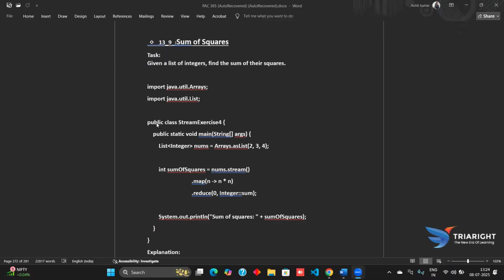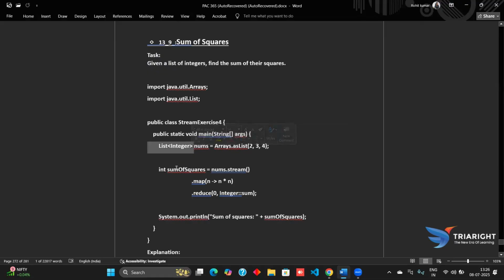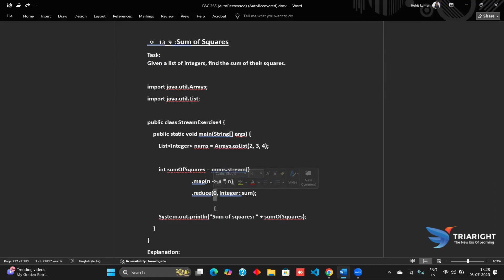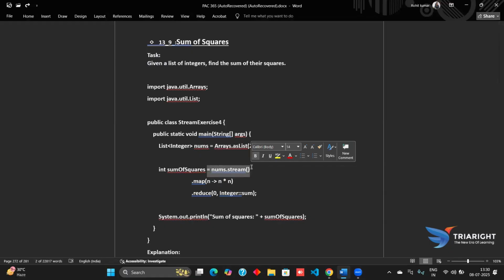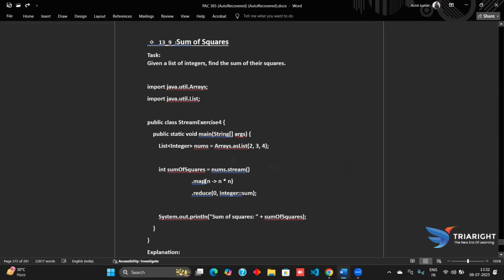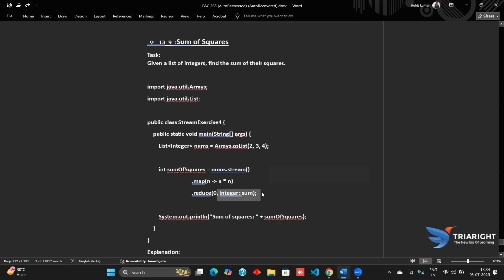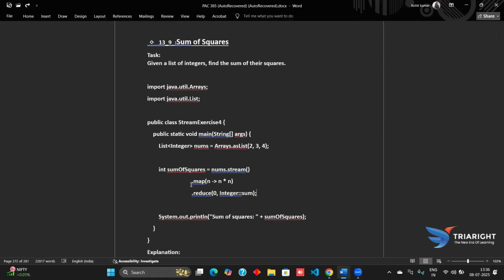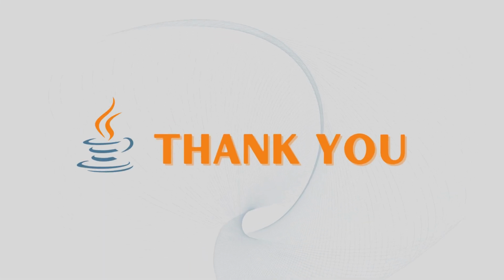Sum of Squares in Java | Streams & Lambda Expressions | Java Tutorial Chapter 13 – Part 9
In this video, we’ll learn how to calculate the Sum of Squares of numbers in Java using the Streams API and Lambda Expressions. This example will show how functional programming makes mathematical operations simpler and cleaner.

📘 What You’ll Learn in this Video:

✔️ Using map() to transform numbers into their squares
✔️ Applying reduce() to calculate the sum of squares
✔️ Working with lists and arrays using Streams
✔️ Writing concise code with Lambda Expressions
✔️ Real-world mathematical problem-solving in Java

This tutorial is perfect for students, beginners, and professionals who want to apply functional programming concepts in Java for efficient coding.